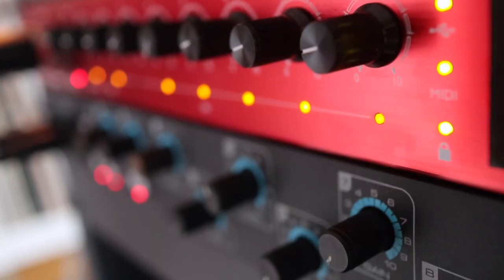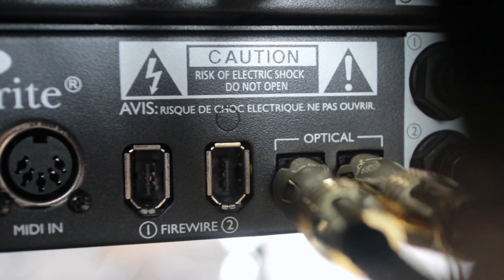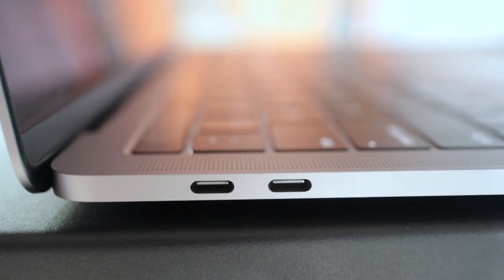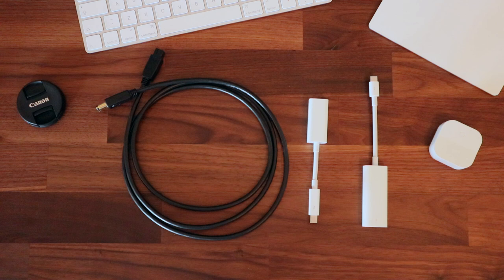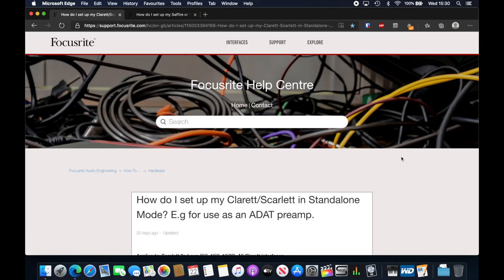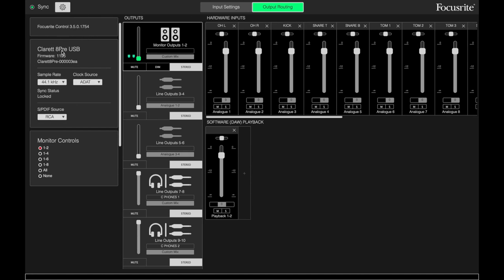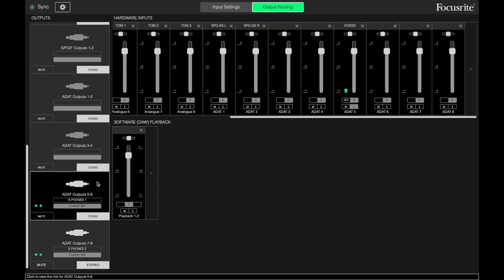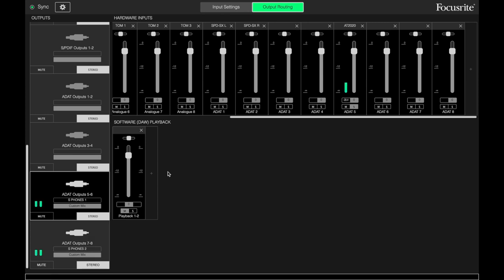How To Connect 2 Audio Interfaces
In this video I break down my setup connecting my Focusrite Saffire Pro 40 and Clarett 8Pre together to get 16 mic inputs. I explain and talk you through the whole process from what hardware and software you need to showing you screen recordings of my settings within the software to sound demos. I hope you find it useful.

*update! Saffire MixControl DOES work on macOS Big Sur! But only on an intel-based Mac and not an Apple silicon Mac, as of yet...

0:00 Intro
0:33 Benefits
1:06 Hardware Requirements
3:27 Software Requirements
4:05 Connecting Interfaces
5:14 Focusrite Control Settings
8:37 Saffire MixControl Settings
10:01 DAW Settings
11:26 Sound Demo
11:56 Outro

ADAT TOSLINK Cable